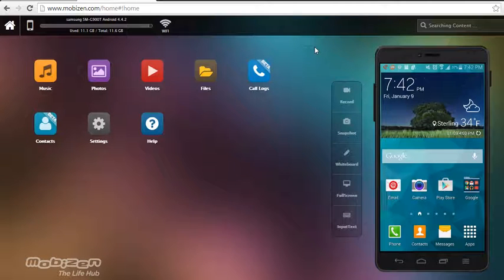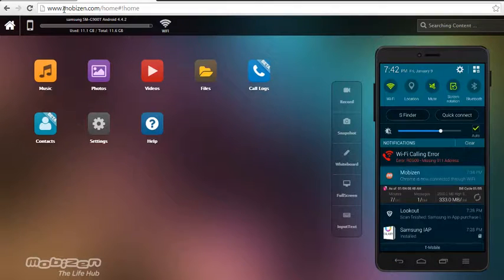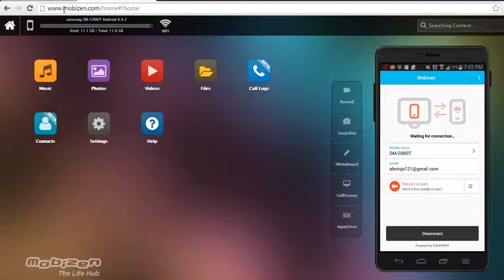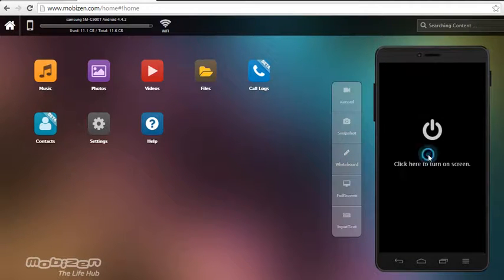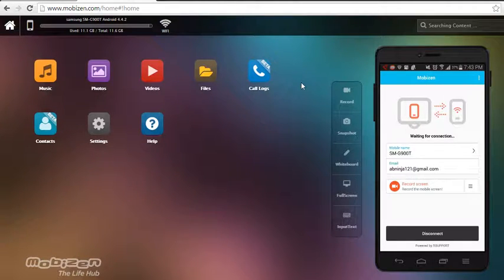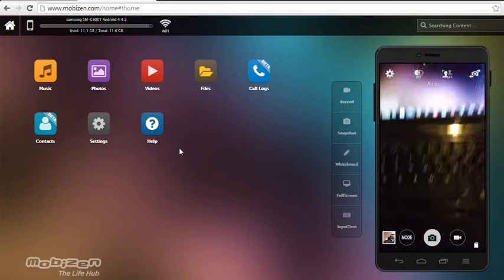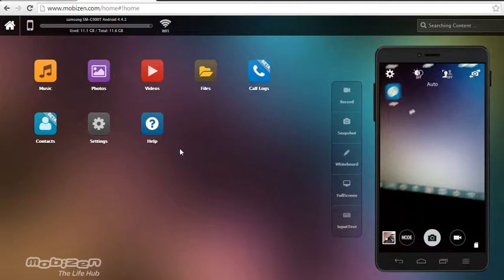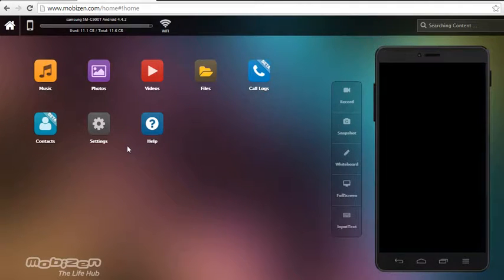How to use you Android Phone or tablet as Webcam and control it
How to use you Android Phone or tablet as Webcam and control it as well.
please like!. and comment if you have any questions